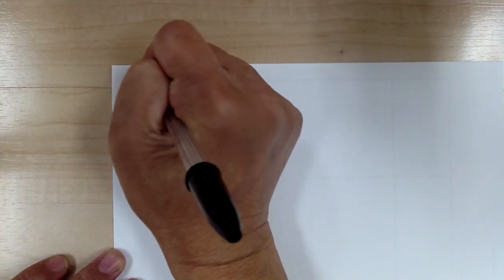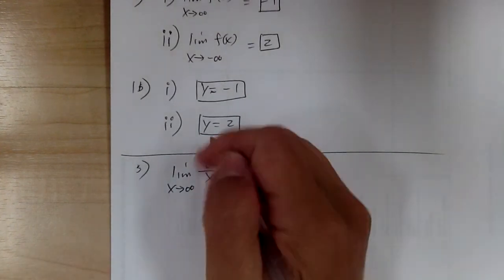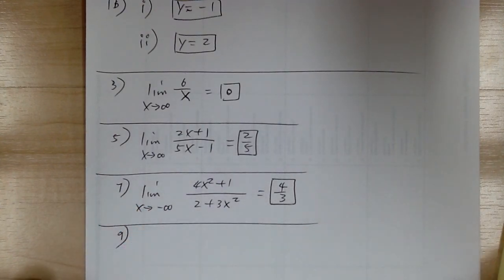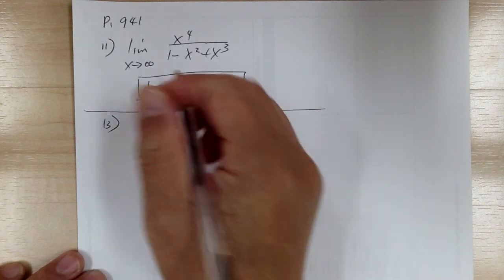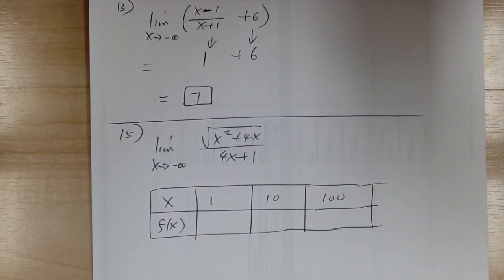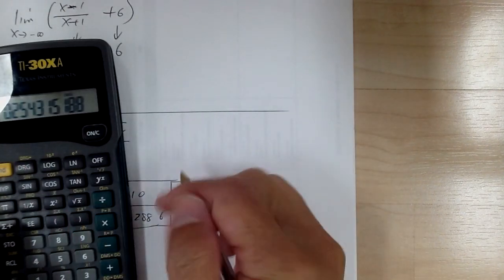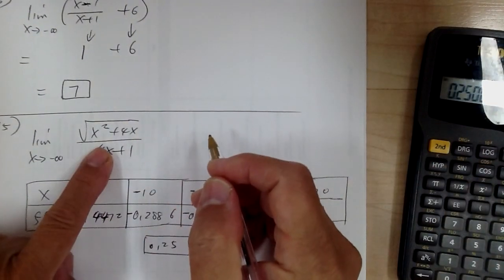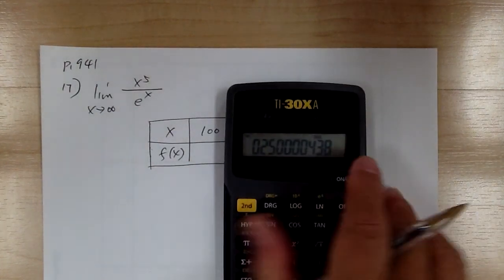Analytic Geometry p.941 #1-17 odds